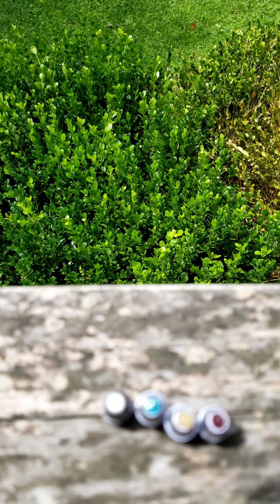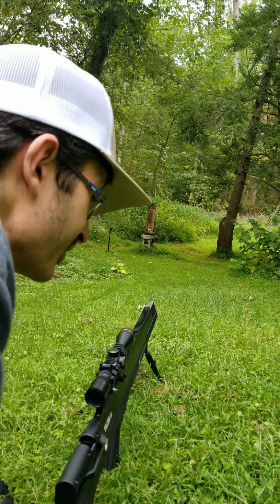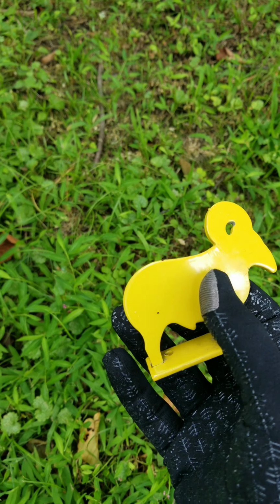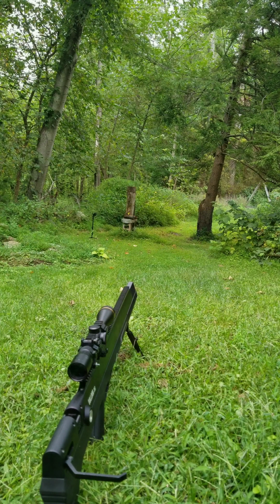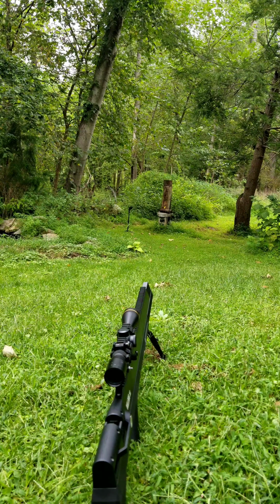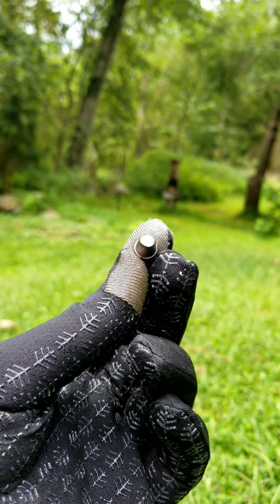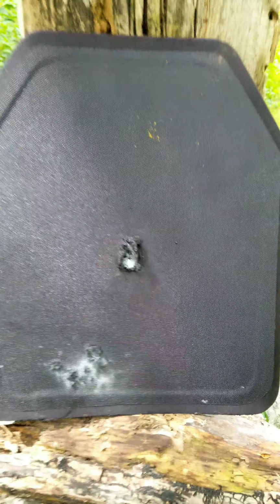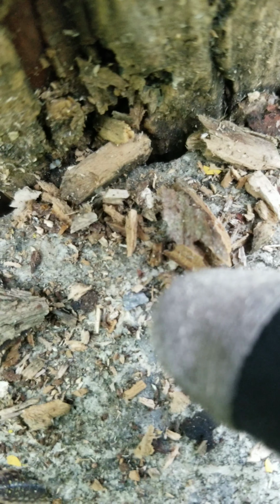Pyramyd air backyard brawl (shooting candy out of an airgun!)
For my backyard brawl video, I will be shooting random stuff out of an airgun including candy and some explosives for the ending. Don't try this all at home if you arent sure on what you're doing please!